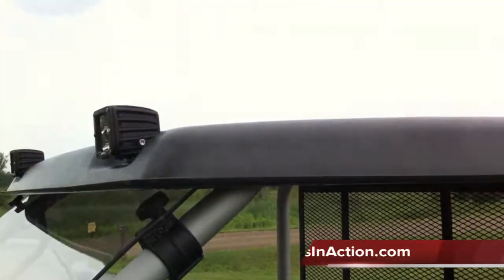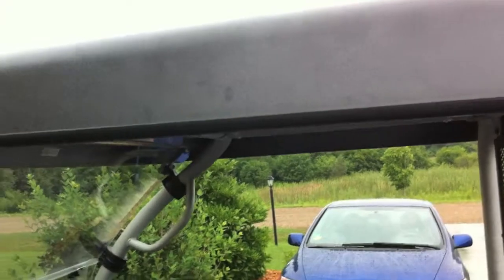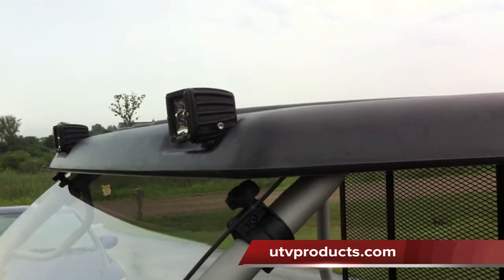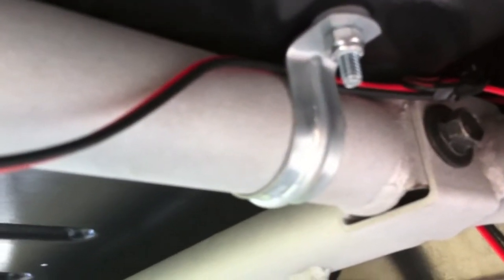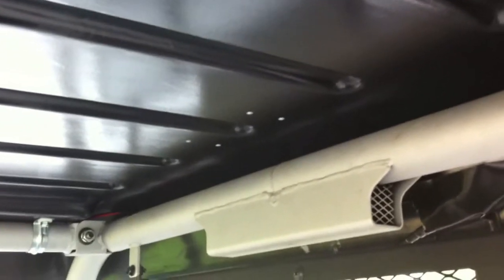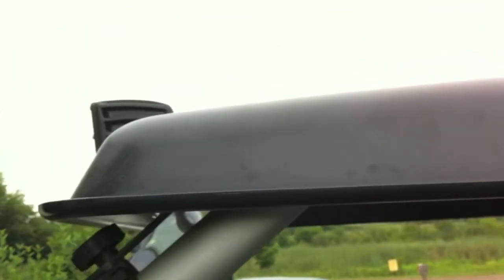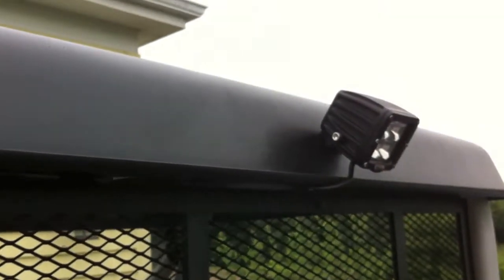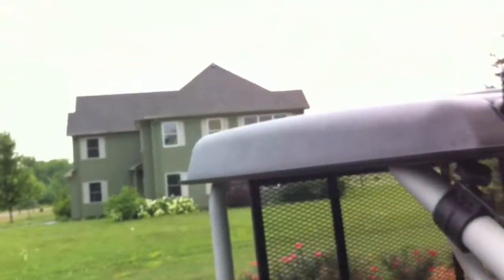GR Manufacturing Mule 610 UTV Roof - Review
We check out the GR manufacturing Mule 610 Roof.  See the full review